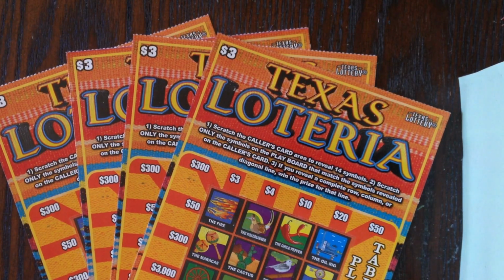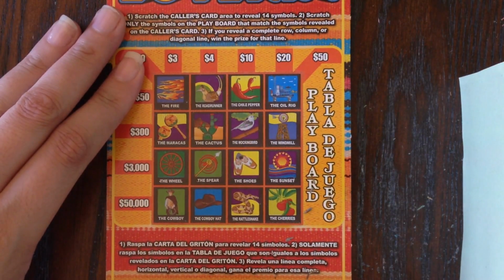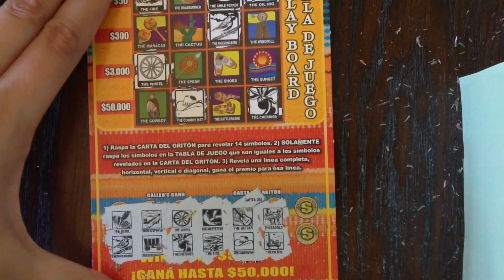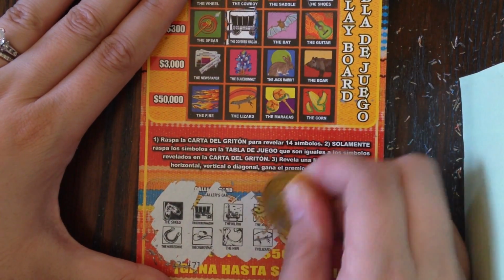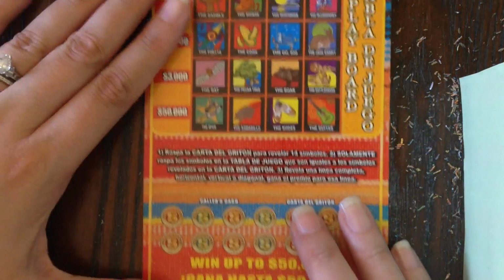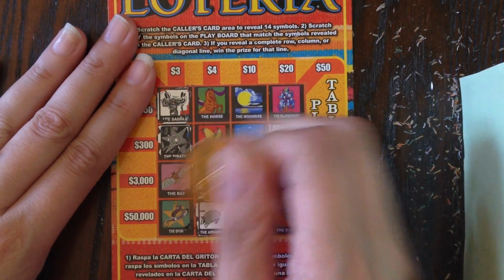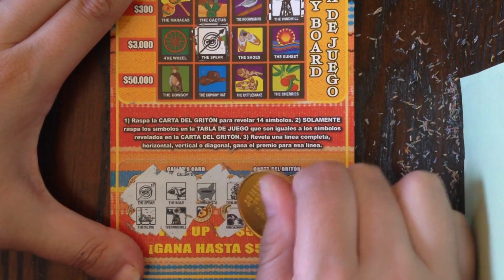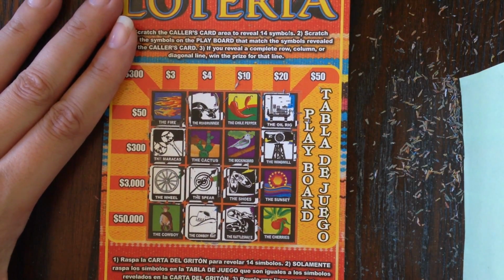Match Monday #31 - $3 Texas Loteria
Fan Mail:
Candy